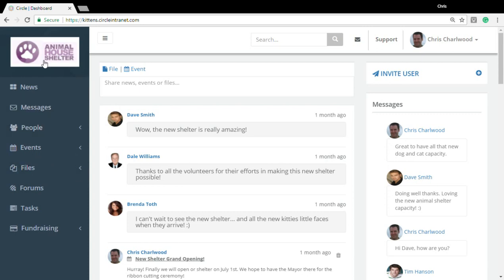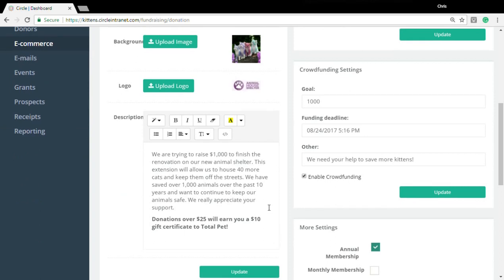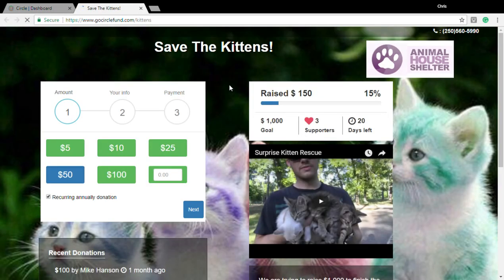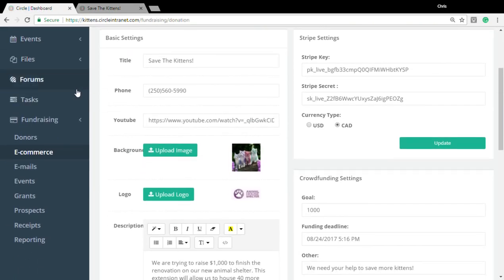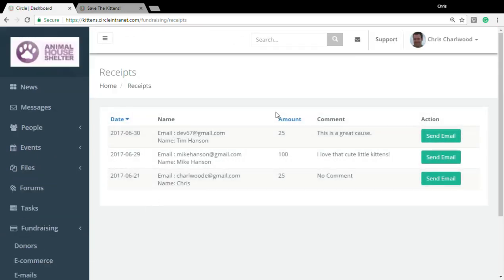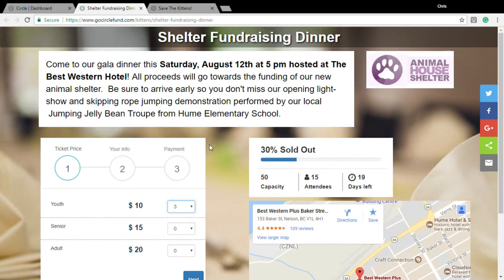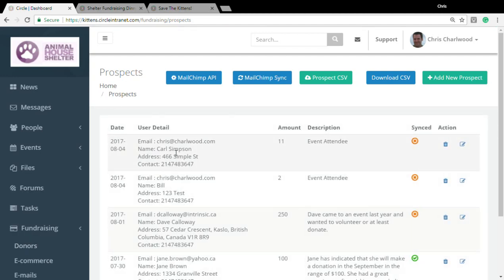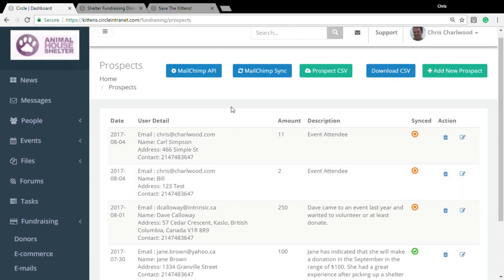Circle Fund Donation Pages Overview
Learn how to use our e-commerce page generator to collect single or recurring donations, crowdfunding or event campaigns. Get a free unlimited account and more on our fundraising features by visiting